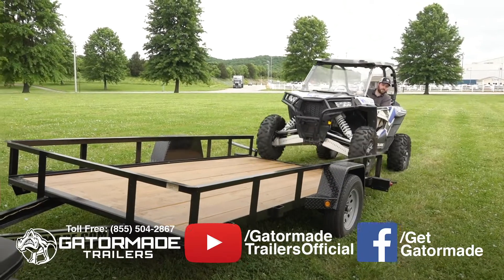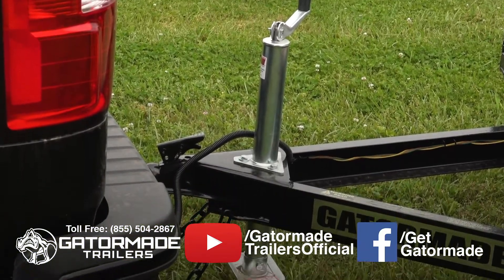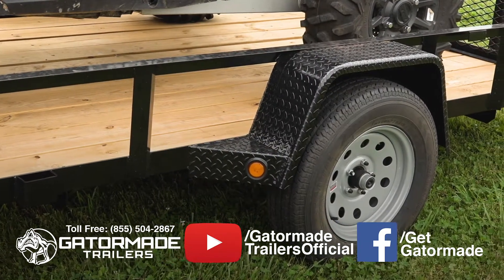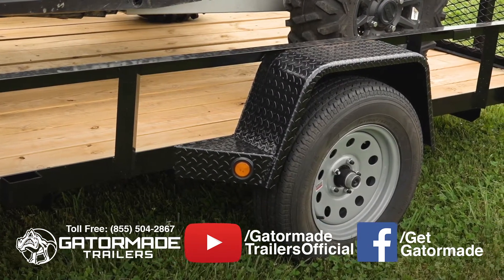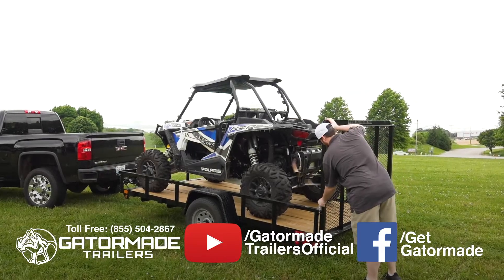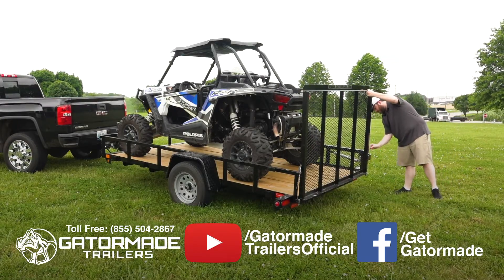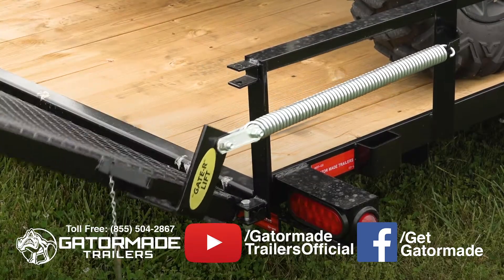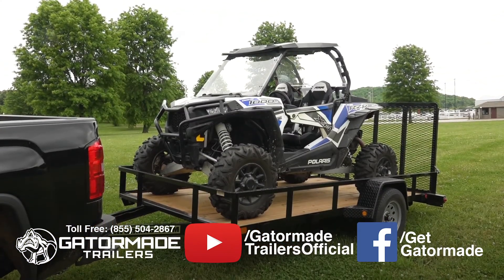Gatormade Single Axle Utility Trailer - Features Review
STANDARD FEATURES:

• Heavy duty Gator Tuff black powder coat paint finish
• 4” C-channel tongue
• Stake pockets on the side
• 2000 bolted down jack
• 2” coupler
• Leaf suspension
• Radial tires
• Treated wood floor (screw down)
• (1) 3500 lb idle axle with easy lube hubs for maintenance
• Oval LED tail light
• Grommet-mounted DOT lighting
• (2) New #15” 6-ply tires
• 1-foot side rails
• Set of heavy duty Jeep-style fenders
• Safety spring-assisted ramp gate – power up and down
• 76 inches between fenders

OPTIONAL FEATURES:

• Mounted spare tire
• Poly tool box
• Tie downs
• Caster wheel for jack
• Electric brakes with complete breakaway kit
• Chrome or mag wheels
• Also available as 5x10 without spring assist system